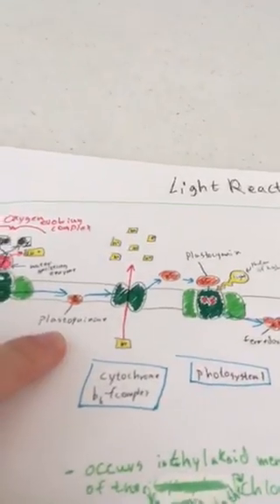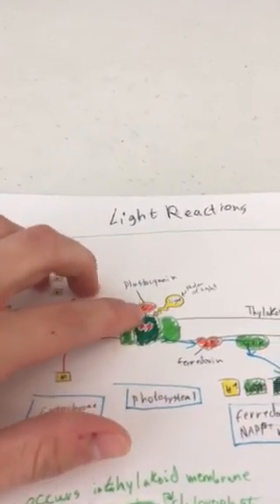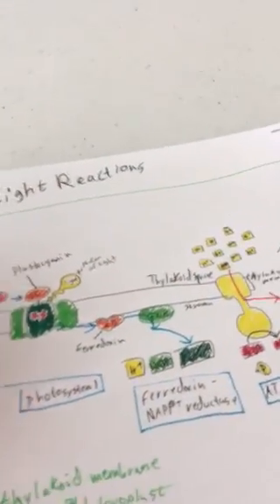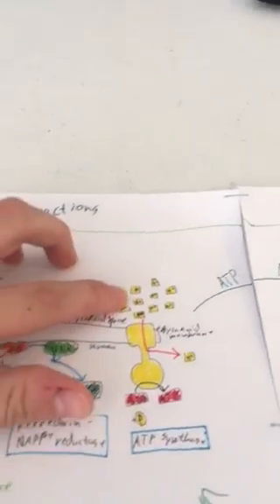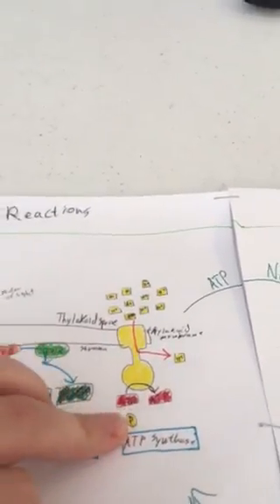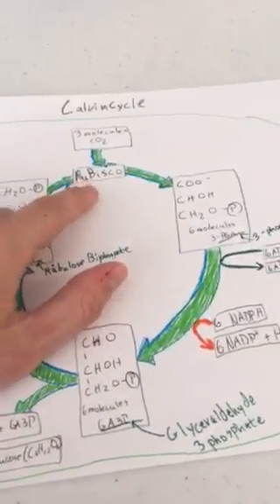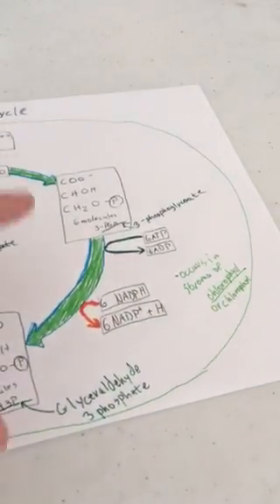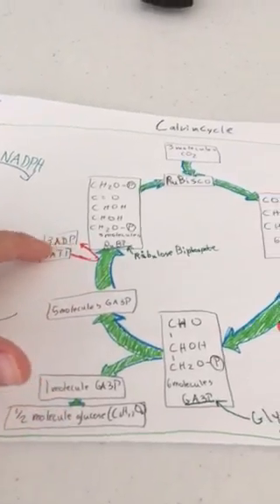Photosynthesis Video Assignment